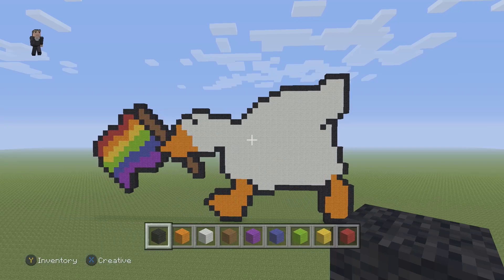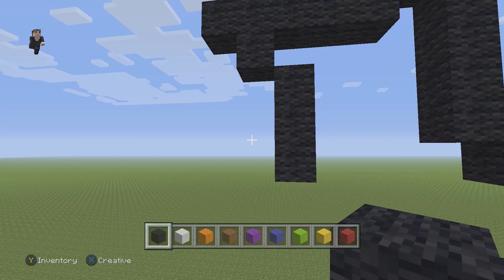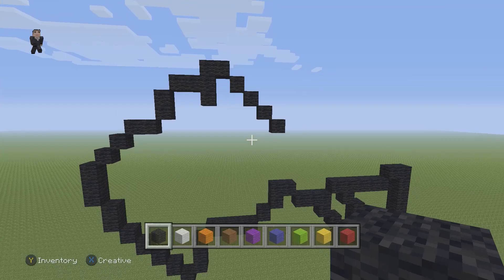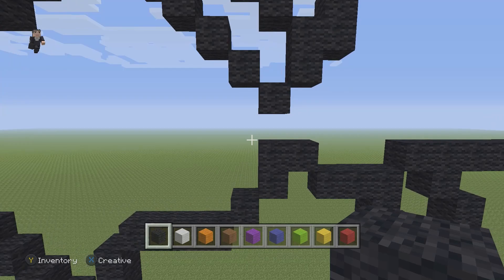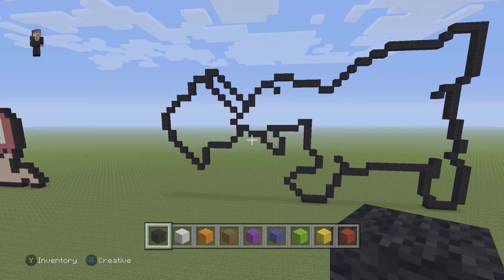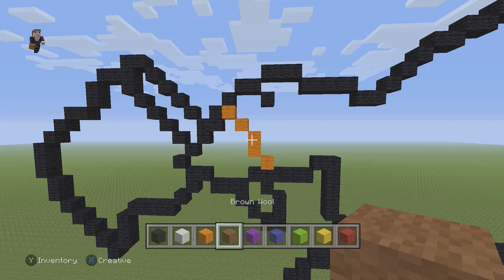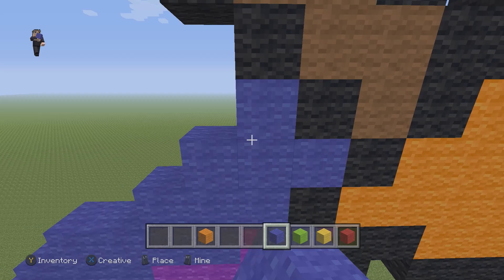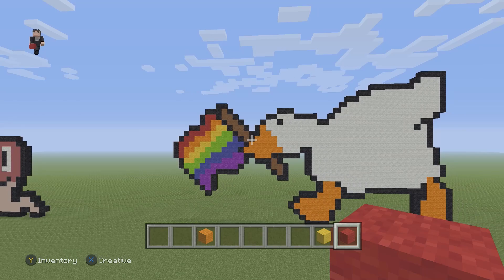Minecraft Pixel Art - Untitled Goose Rainbow Flag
Untitled Goose Game is a 2019 puzzle stealth video game developed by House House and published by Panic. In the game, players control a goose who bothers the inhabitants of an English village

🎮XBOX: Mr Riley 24
🎮PlayStation: MR_Riley_24